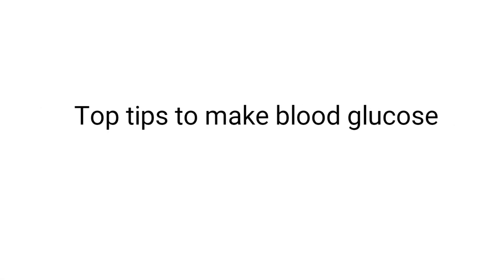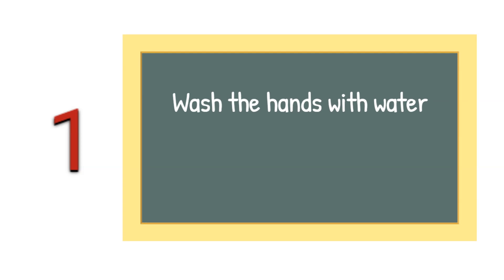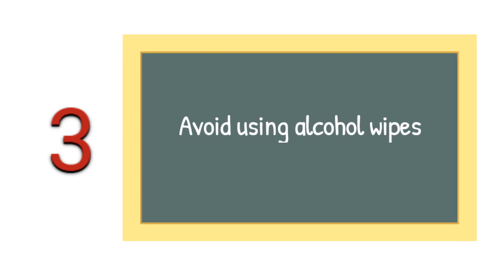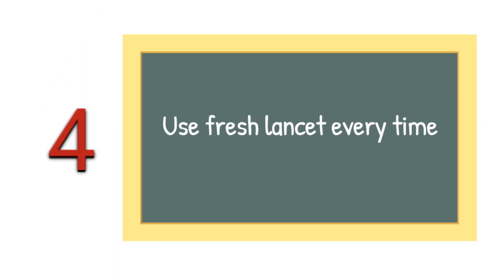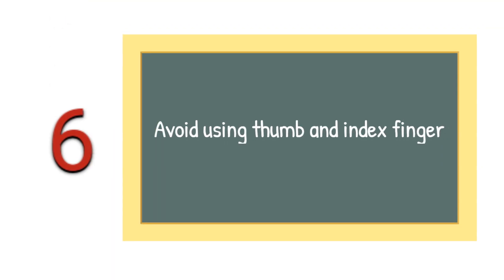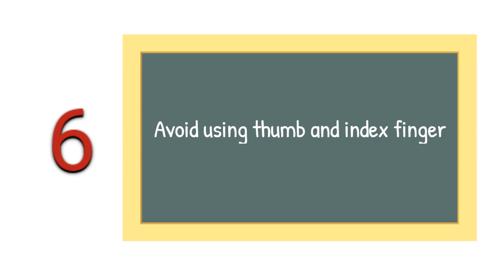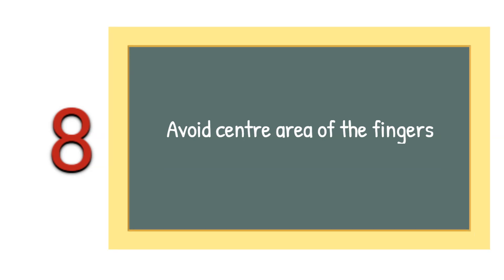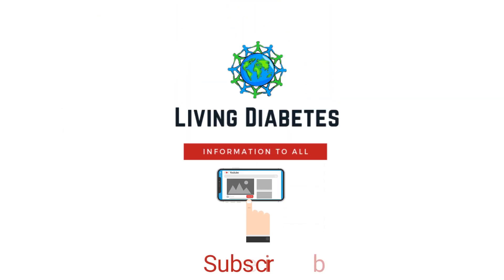Top tips to make blood glucose testing easier